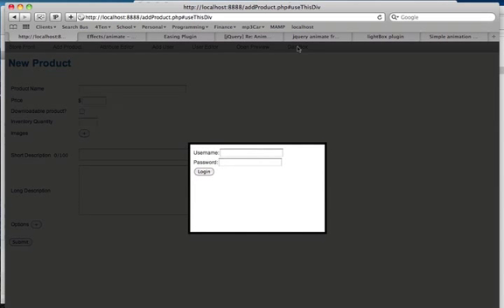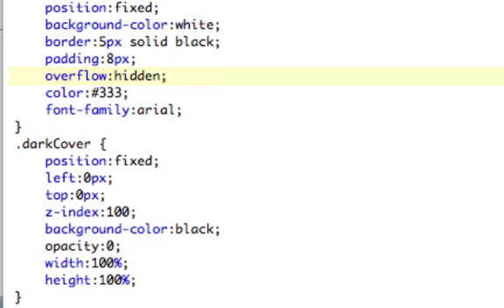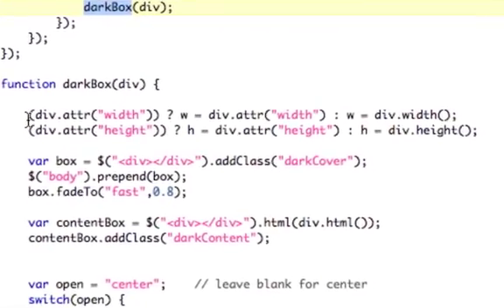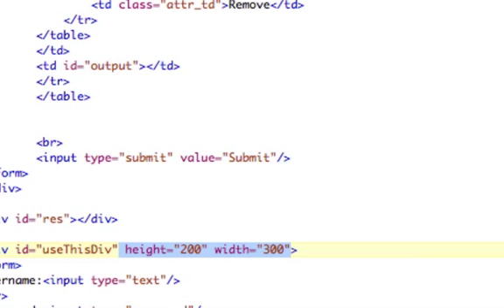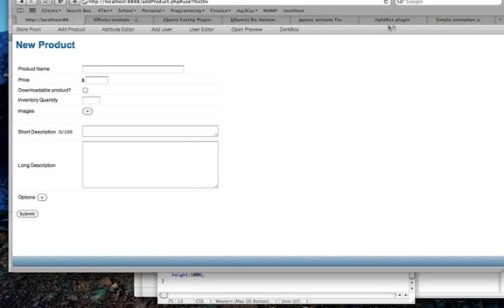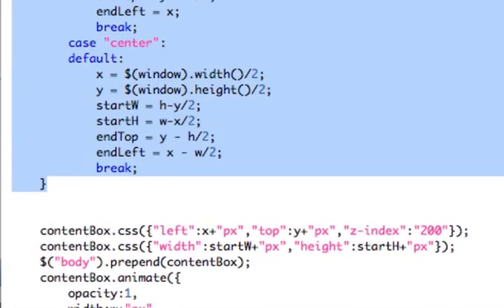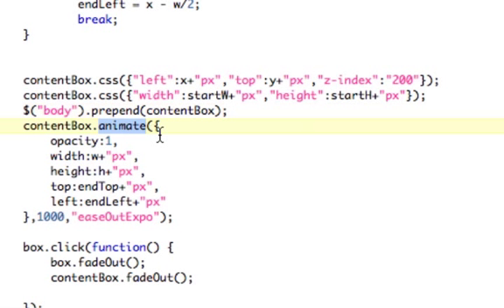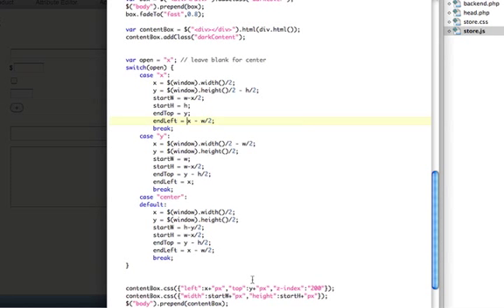Jquery Effect - Advanced Animate from center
Using jquery and some logic we can make some cool animations.  This one shows you how to do  a light box effect, which means animating from the center outward.  In reality you are just animating from top left to bottom right while moving from bottom right to top left                    switch(open) {
		case "x":
			x = $(window).width()/2;
			y = $(window).height()/2 - h/2;
			startW = x/2 - w;
			startH = h;
			endTop = y;
			endLeft = x - w/2;
			break;
		case "y":
			x = $(window).width()/2 - w/2;
			y = $(window).height()/2;
			startW = w;
			startH = y/2-h;
			endTop = y - h/2;
			endLeft = x;
			break;
		case "center":
		default:
			x = $(window).width()/2;
			y = $(window).height()/2;
			startW = h-y/2;
			startH = w-x/2;
			endTop = y - h/2;
			endLeft = x - w/2;
			break;